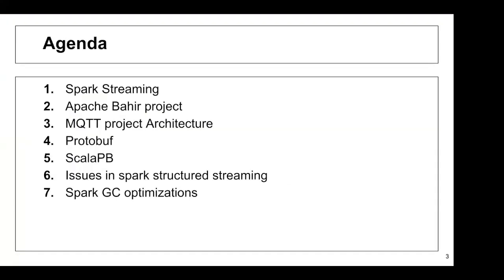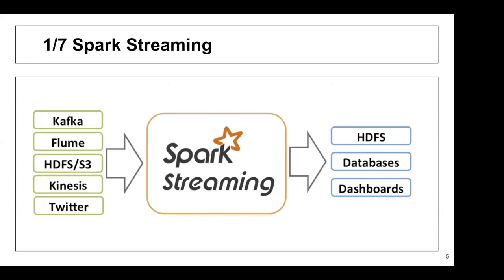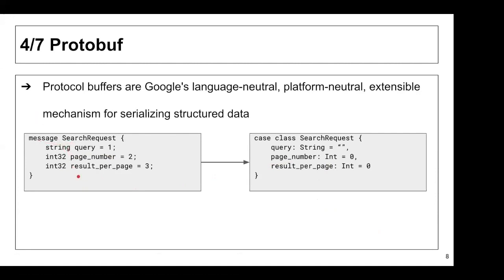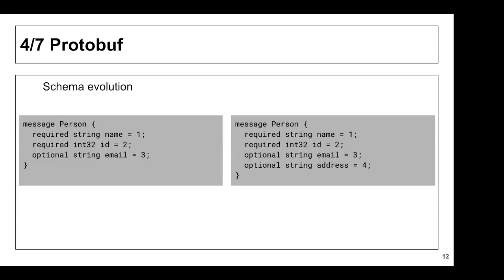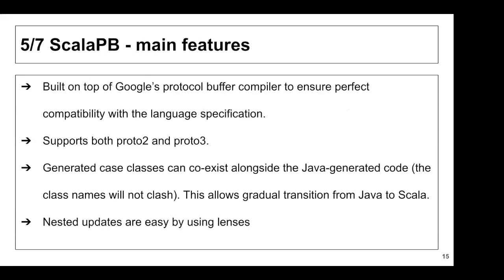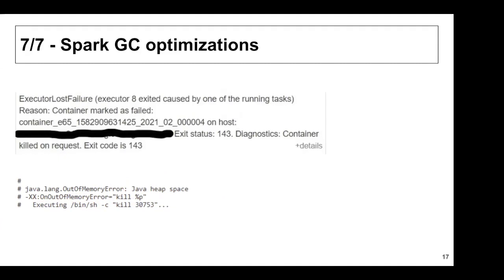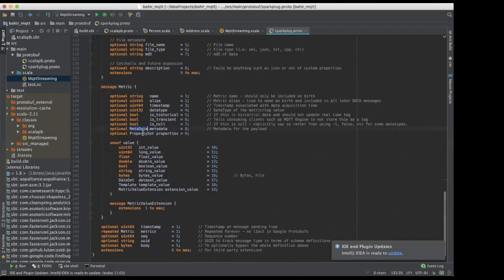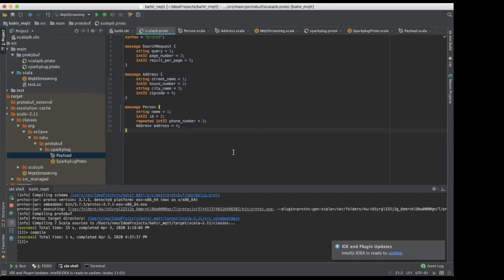Nitya Nand Yadav - Spark Streaming for MQTT using ScalaPB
Nitya Nand Yadav - Spark Streaming for MQTT using ScalaPB (Lightning Talk) - ScalaUA-2020 Conference

Abstract:
This talk will cover the topics to serialize/deserialize the MQTT messages using google Protobuf using ScalaPB library, encrypt the data pipeline, benefits of using Spark Streaming, pits in Spark Streaming MQTT library and Spark streaming optimizations.

ScalaUA-2020 Conference
Kyiv, Ukraine (Online) April 3-4, 2020